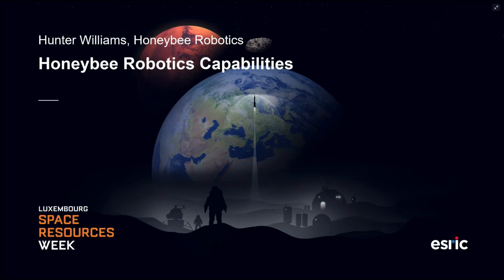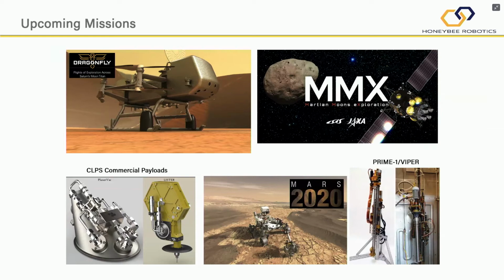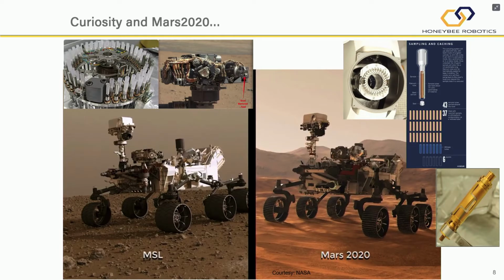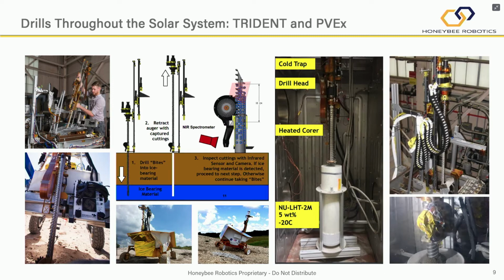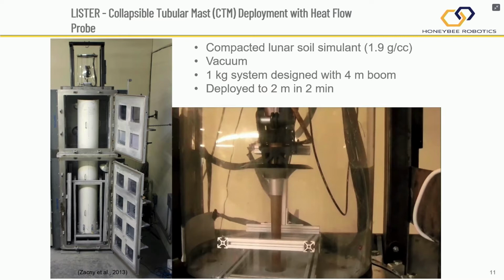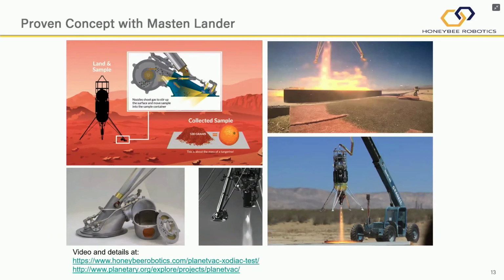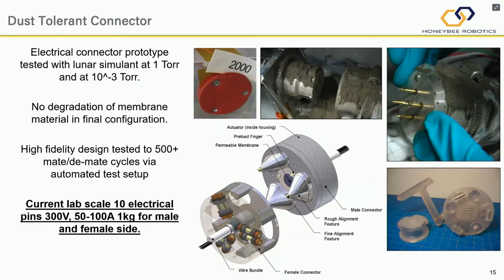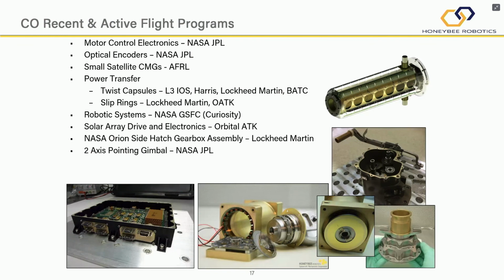Space Resources Week 2021 - Day 4 Capability Showcase H. Williams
Honeybee Robotics Space Resource Exploration and Excavation Capabilities